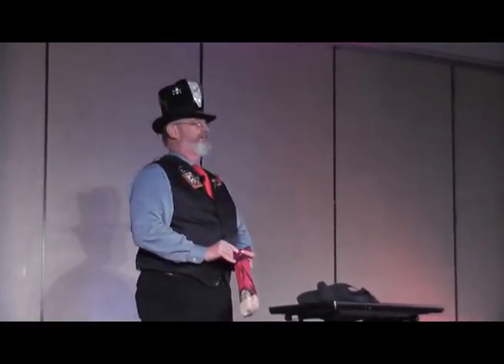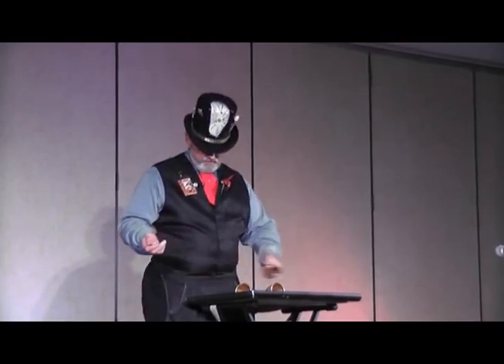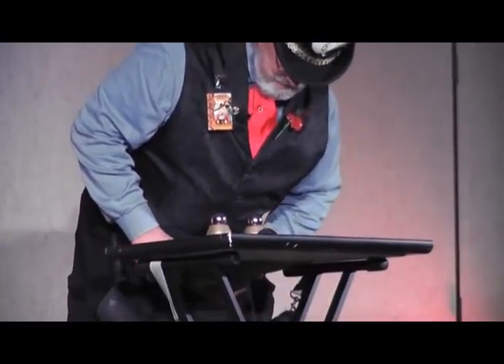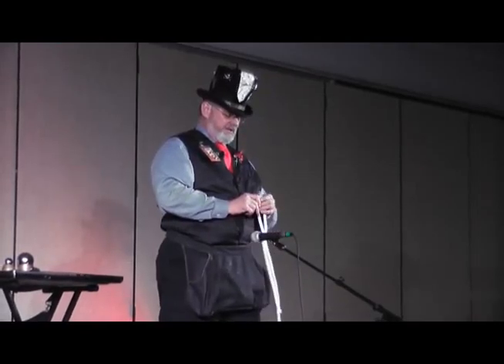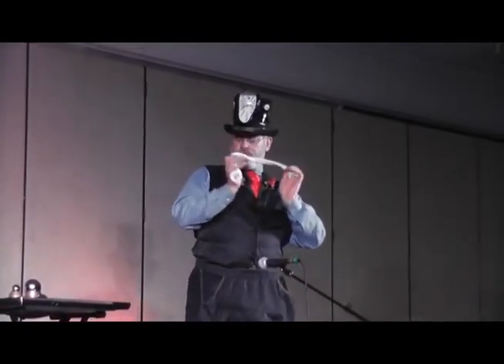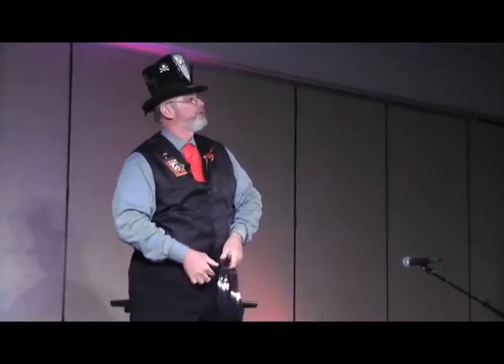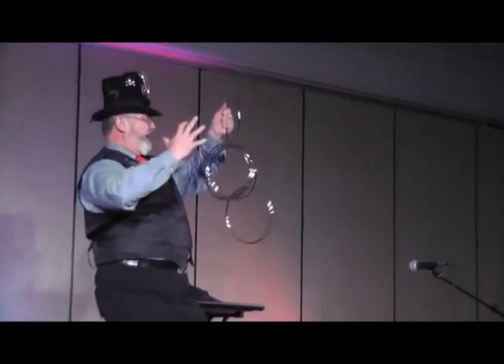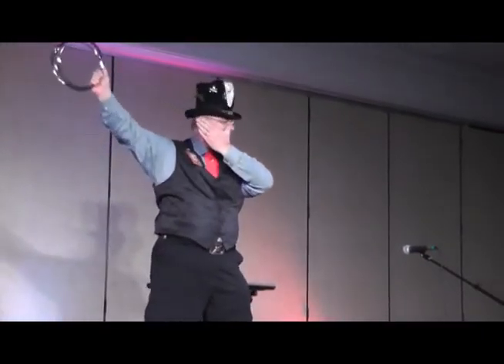Clockwork Con- Cups and Balls, Rope Trick, Linking Rings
From the Comedy and Magic show at Clockwork Con 2012 in Austin Tx.